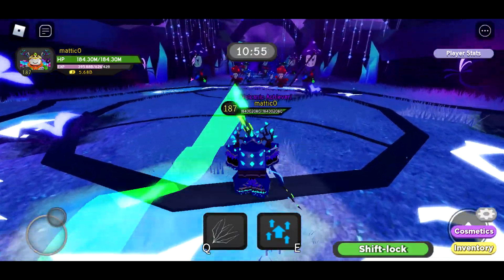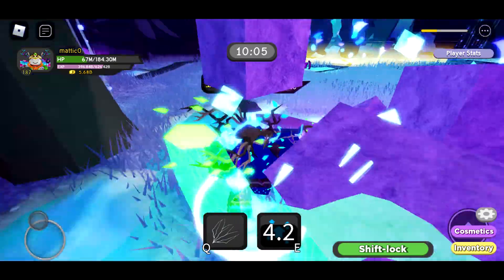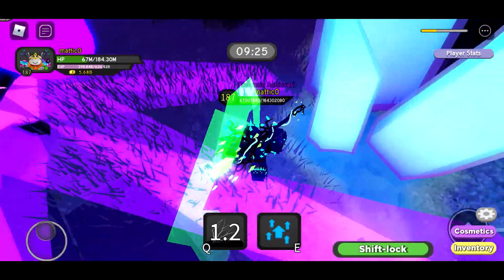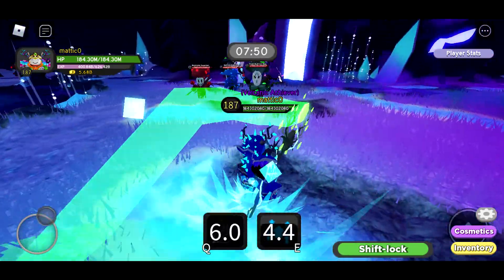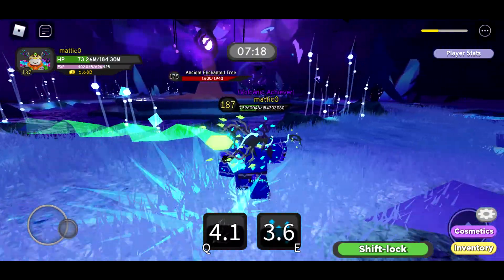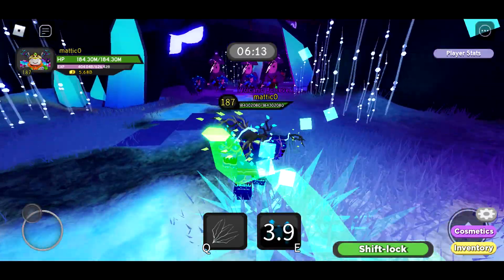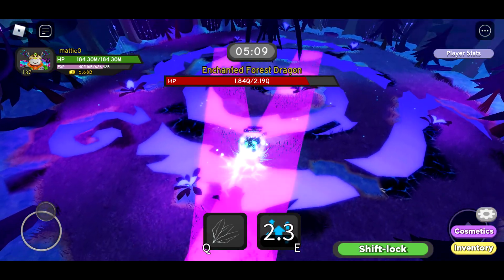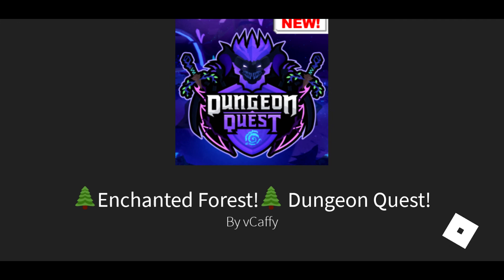roblox dungeon quest how to get cosmetic enchanted forest fast | mattic life and gaming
today i show you roblox dngeon quest how to get cosmetic enchanted forest fast | mattic life and gaming